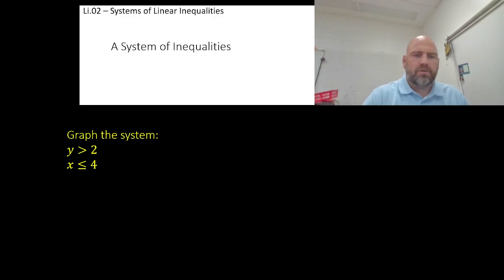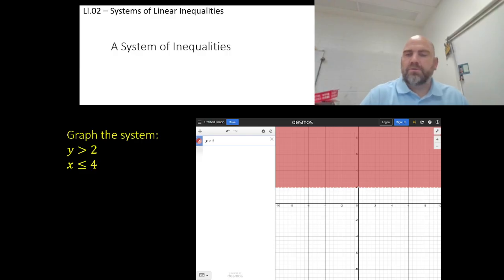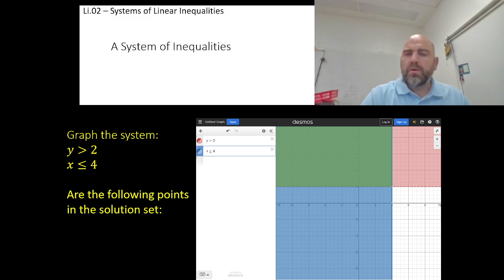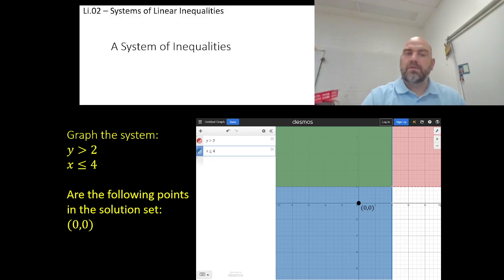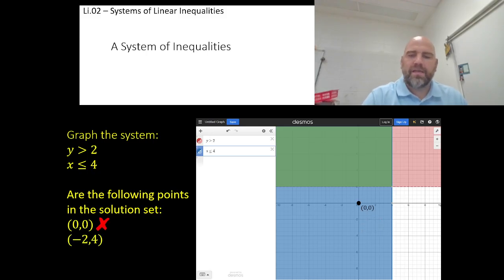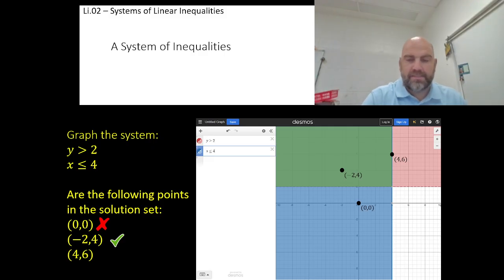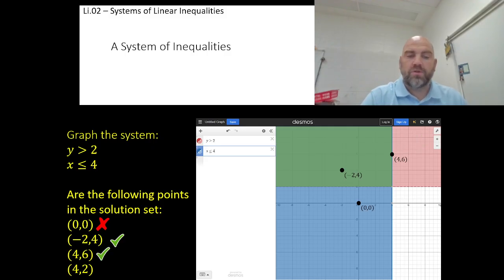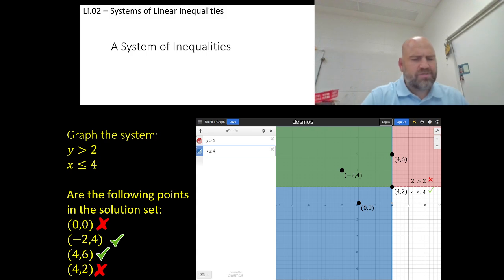Graphing a System of Inequalities on DESMOS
DESMOS is a web-based program that has a graphing portion to it. This example goes through graphing 2 inequalities on DESMOS. Once the inequalities as graphed, 4 points are checked to see if they satisfy the system.